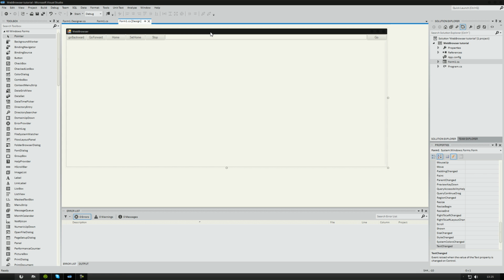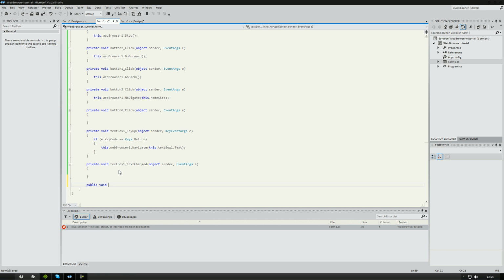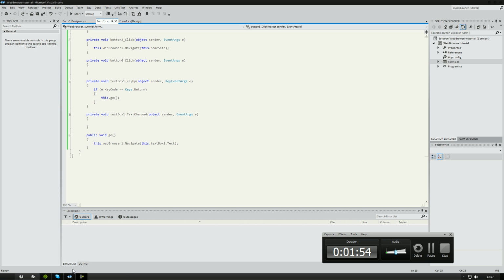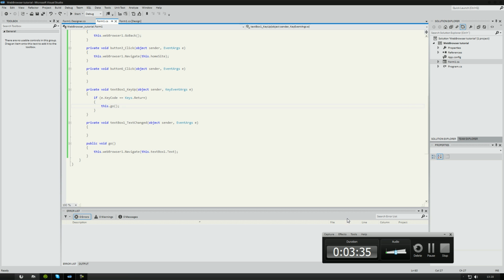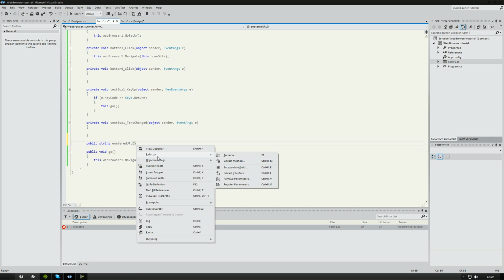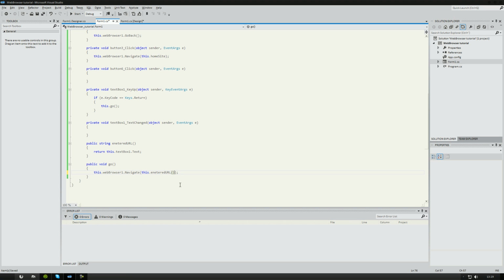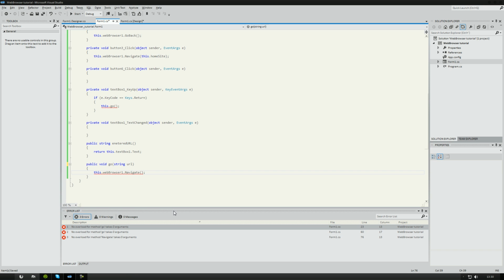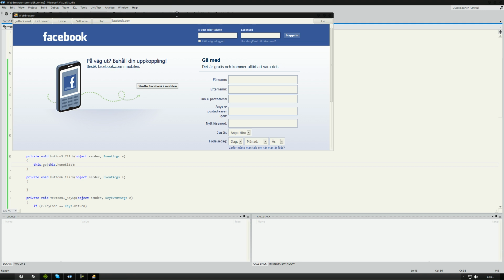[C# .NET] Tutorial 7 - Methods and funcions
We take a look at and make some basic methods/funcions to use in our newly created webbrowser to navigate and skip writer the same code time after time...